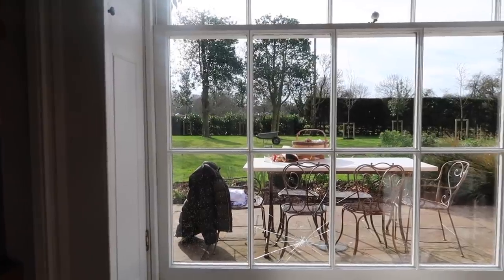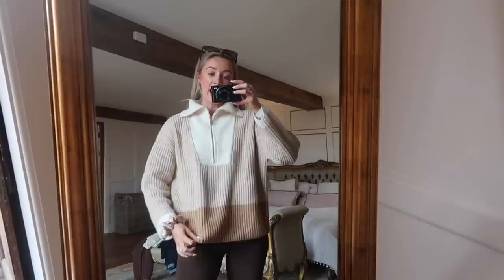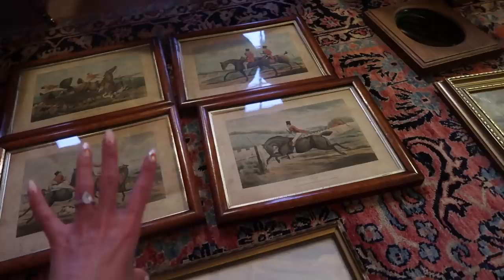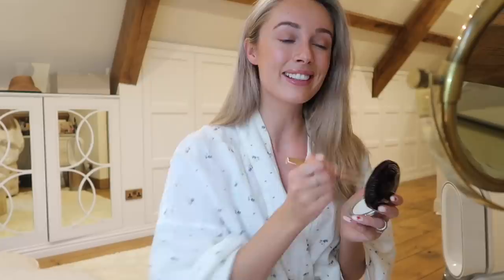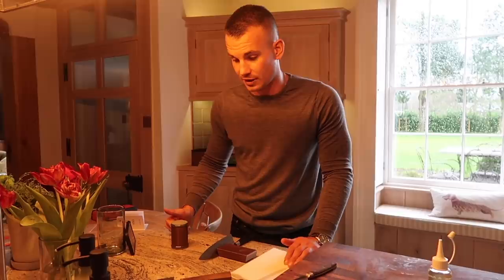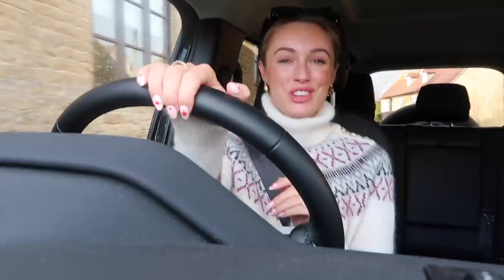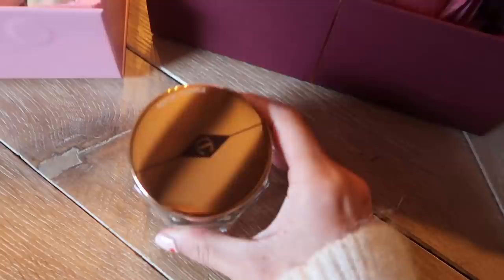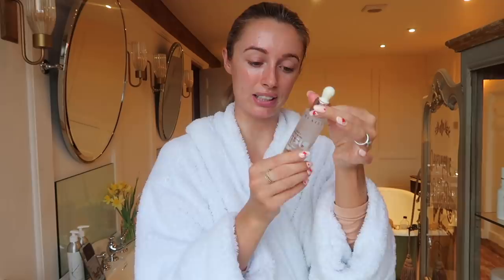GARDEN WINTER CARE & VALENTINES MOVIE NIGHT // Fashion Mumblr Vlogs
This video includes a paid feature with Sky Cinema, and this month Charlie and I watched The Book of Love; a fabulous RomCom featuring Sam Claflin as struggling author Henry... whose book suddenly becomes a best seller in Mexico! He heads to the sunshine to meet his fans and discovers that there have been some 'changes. ' to his book making it a little less Pride and Prejudice and a little more. 50 shades of Grey!! It was truly a fabulous film and we couldn't recommend it any more highly!

Chapters:
00:00 - Intro
04:57 - New Boots
05:35 - Allplants Meal
06:48 - Gardening
08:04 - Cosy Film Night
10:45 - Chatty GRWM
19:57 - Knife Care 101
23:50 - Sunday Roast
26:09 - Pedicure
29:40 - Unboxings
32:33 - Evening Skincare